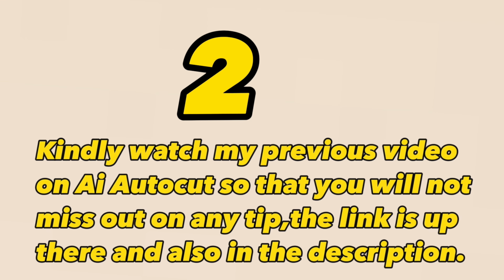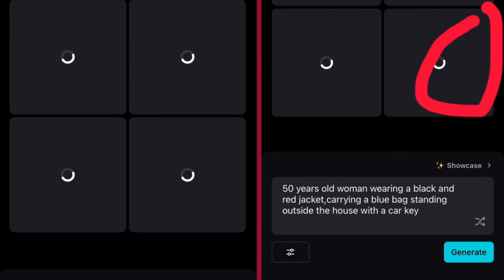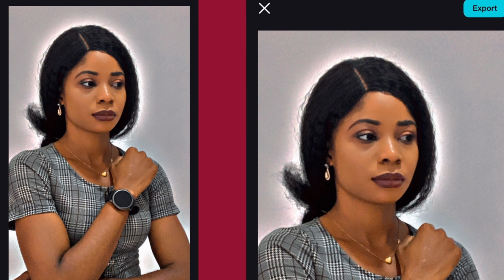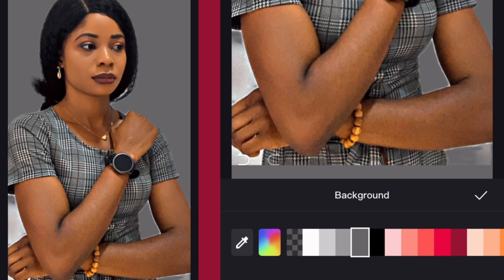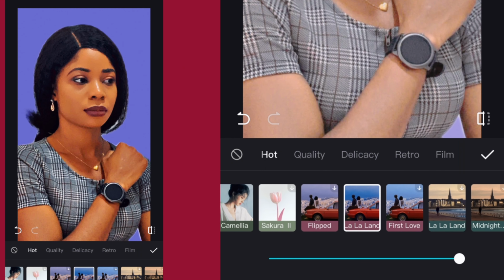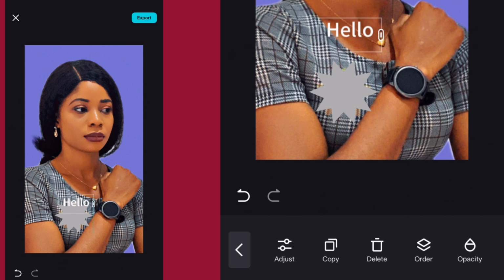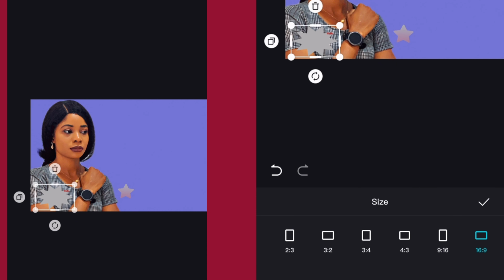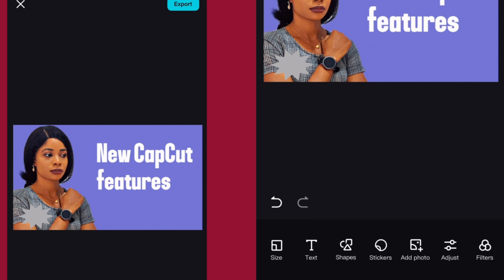Unlock the Power of AI: Learn How to Create Stunning Images from Text! 📸✨|#2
In this step-by-step tutorial, I dive into the exciting world of AI text-to-image generation. Discover the magic of transforming your words into vibrant visuals with cutting-edge technology. Whether you're a creative enthusiast or a professional looking to enhance your content, this video will guide you through the process. Watch now and harness the potential of AI to bring your imagination to life!